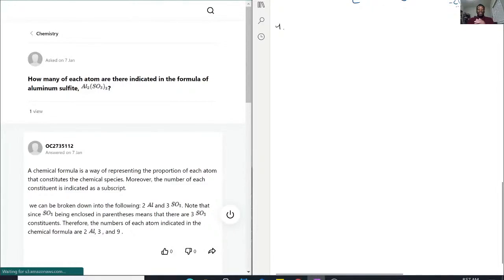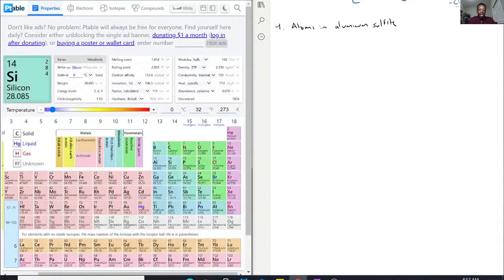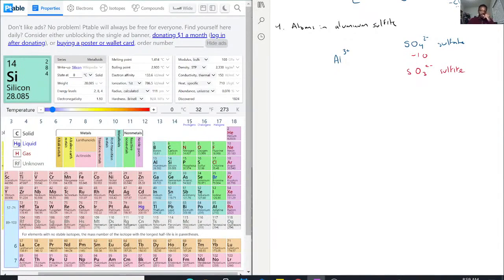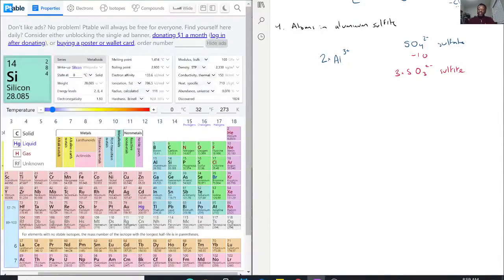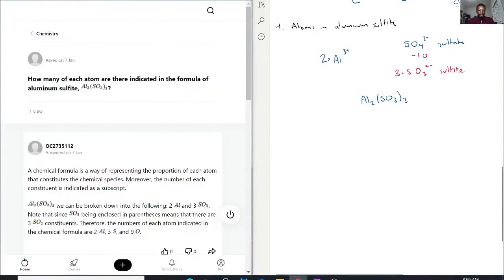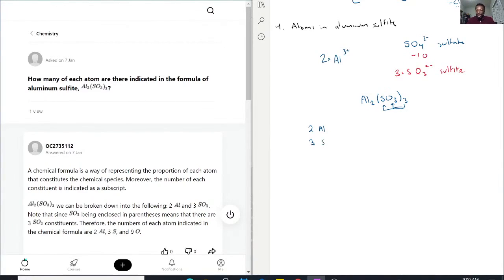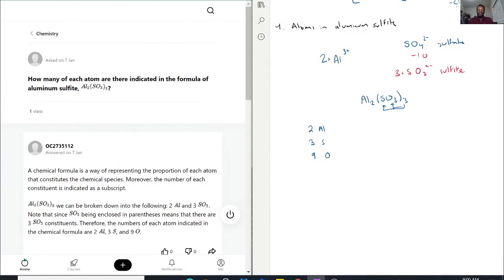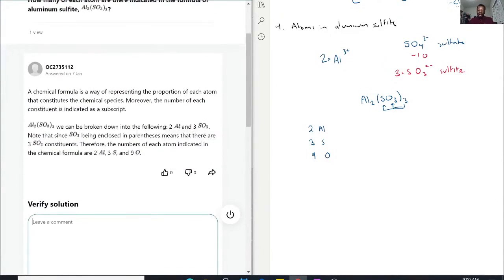How many of each atom are there indicated in the formula of aluminum sulfite, ?